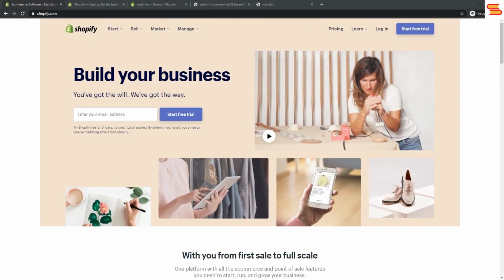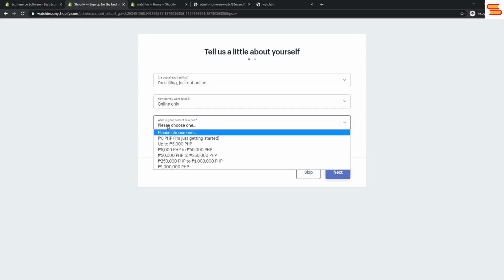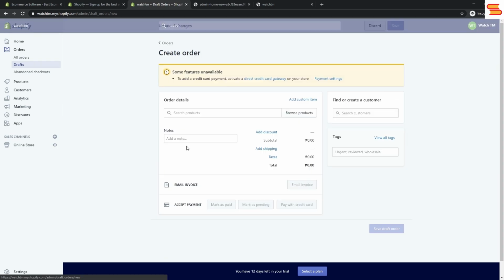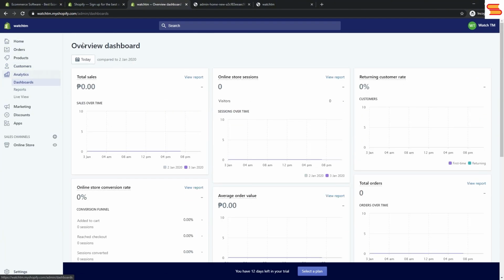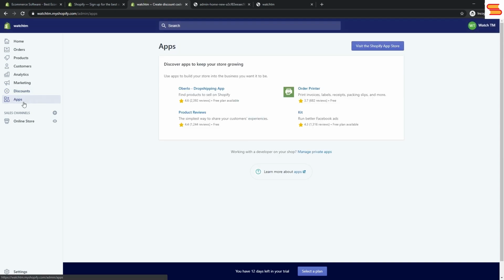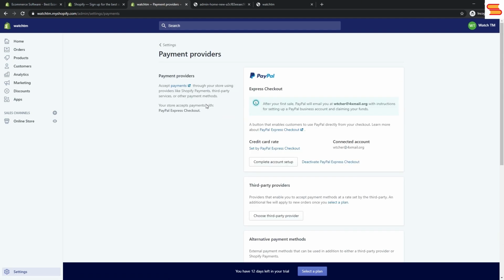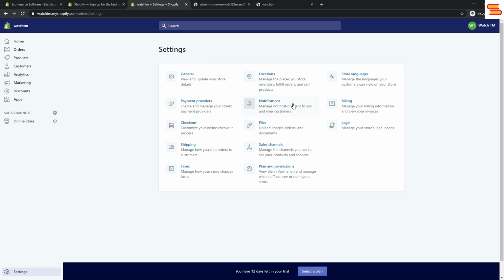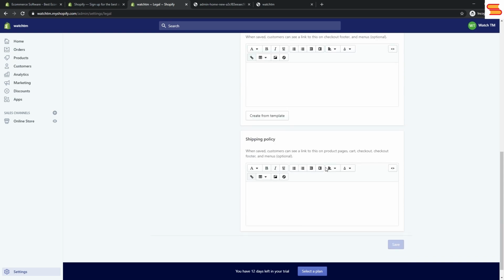How to Set Up Your Shopify Account & Get Started Fast!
🎯 Step-by-Step Shopify Setup Guide for Beginners!
Ready to launch your Shopify store but not sure where to start? In this video, you’ll learn:

✔️ How to create a Shopify account in minutes
✔️ Choosing the right Shopify plan for your business
✔️ Essential settings to configure before selling

🚀 By the end of this video, you’ll have your Shopify account set up & ready to go!